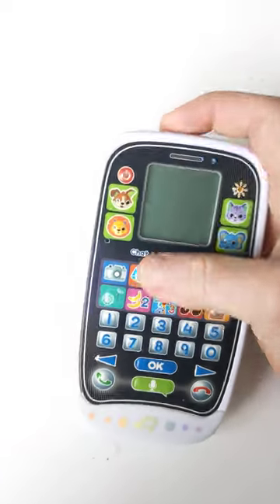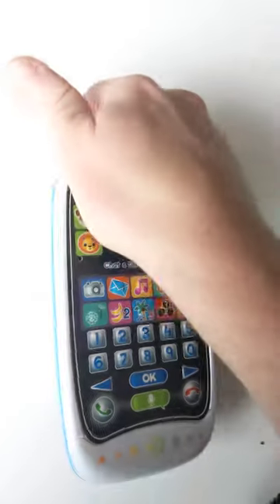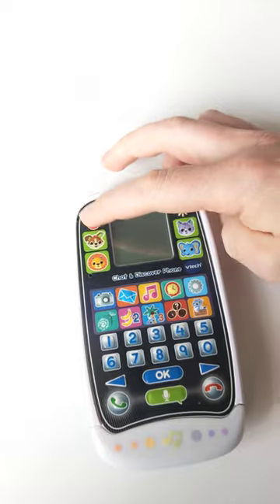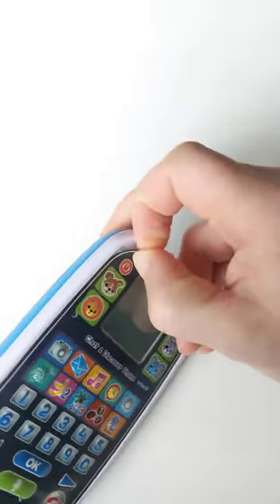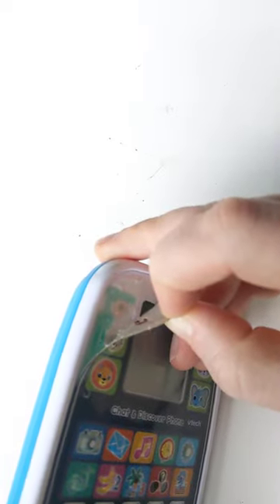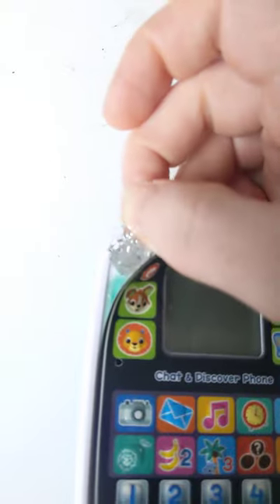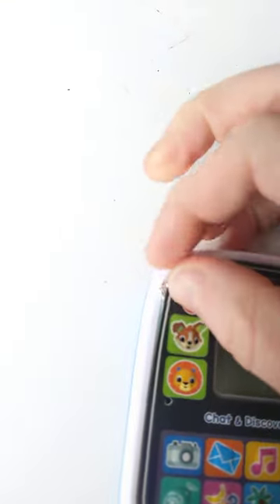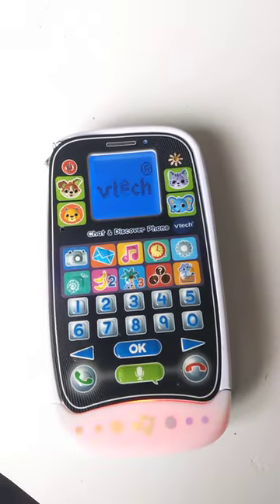FIXED: Vtech Chat & Discover Phone won't power on